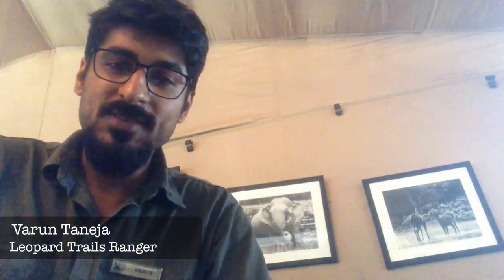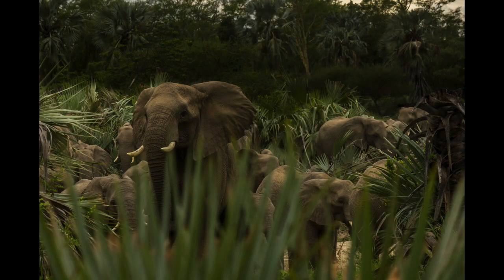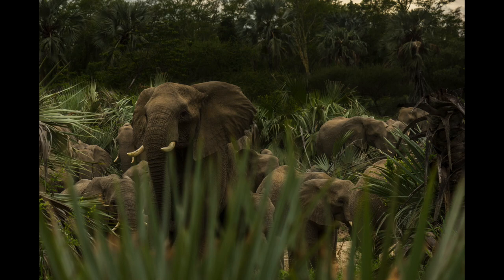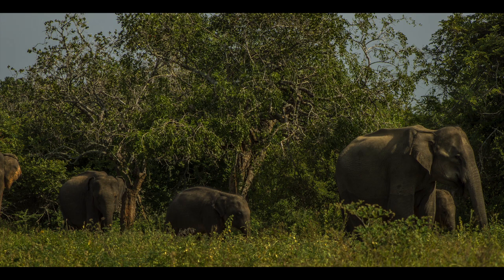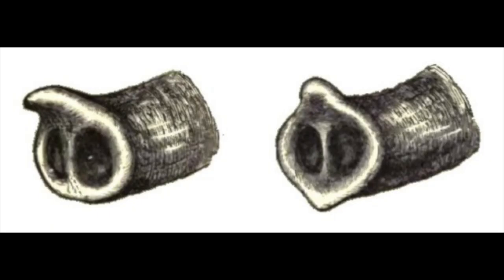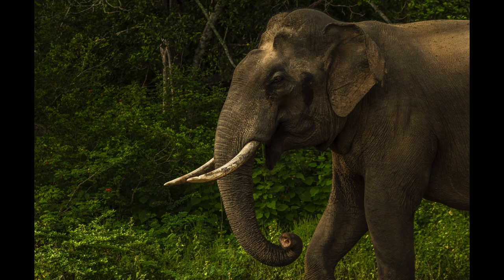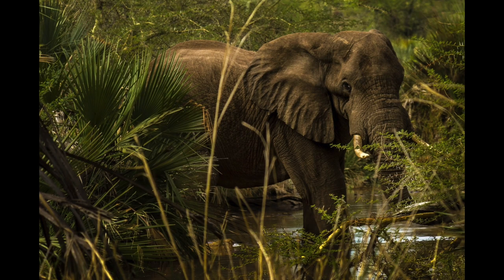African vs Asian elephants | Leopard Trails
The latest member of our guiding team is Varun. He has guided across Africa, India, and Sri Lanka!
Check out his encounter with tusker Parakum and his comparison of a sighting he had in Africa!